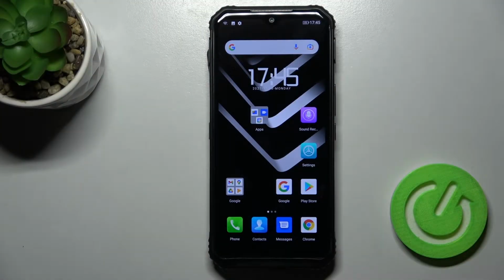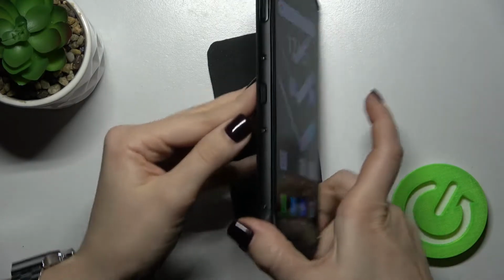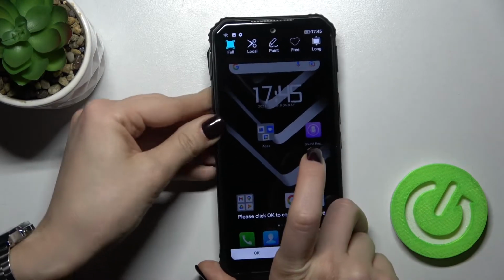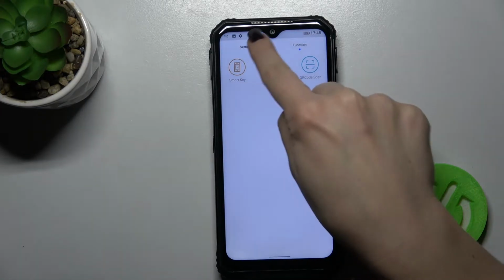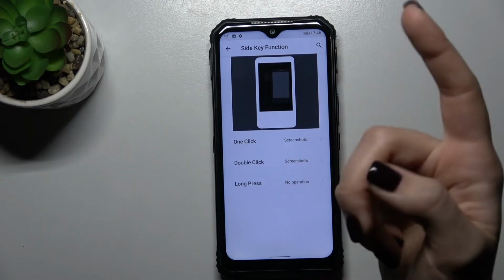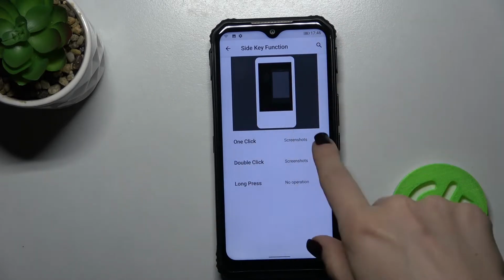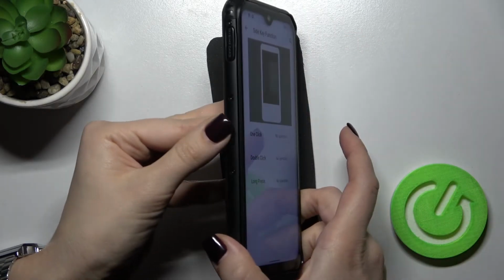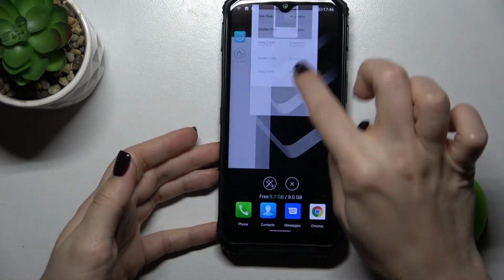How to Disable Quick Launch Double Tap Power Key in DOOGEE S95 Pro – Manage Side Keys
It is our pleasure to present you with this tutorial on how to disable DOOGEE S95 Pro Quick Launch Double Tap Power Key. Our specialist will demonstrate how to reach the Side Key section as well as how to disable the Quick Open App feature. I hope you enjoy watching this video! If you're interested in learning more about your DOOGEE S95 Pro, you can watch our YouTube channel.

How to Disable Quick Launch Double Tap Power Key in DOOGEE S95 Pro? How to Turn the Quick Lunch Side Key option OFF in DOOGEE S95 Pro? How to open the Quick Open App menu in DOOGEE S95 Pro?